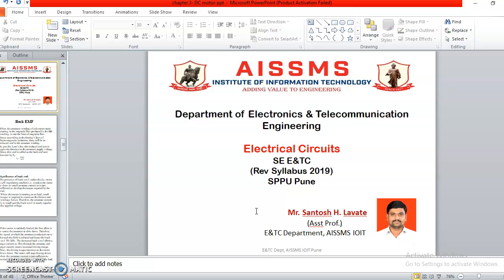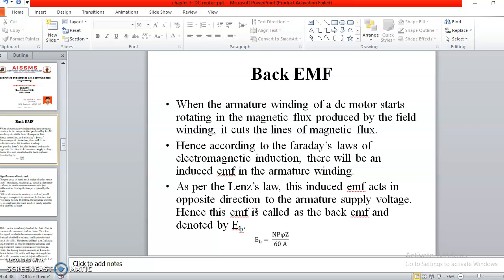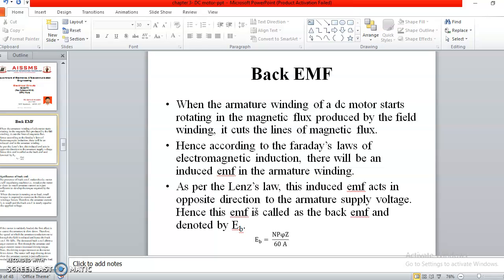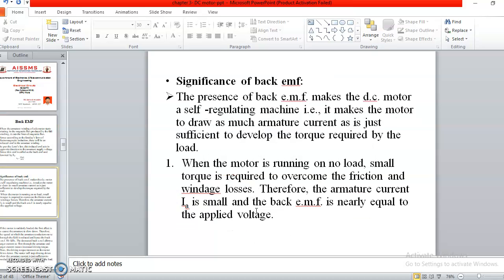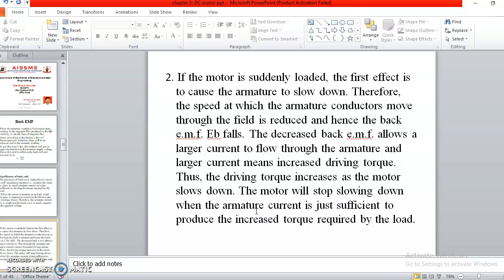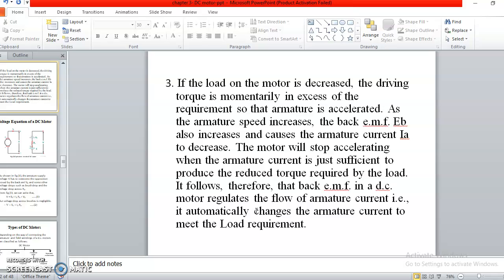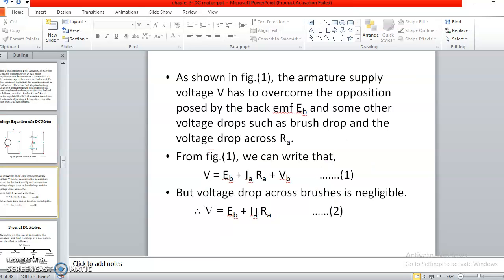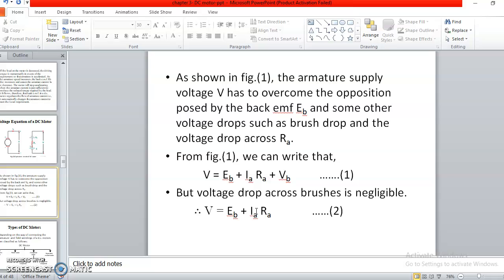back emf and Voltage equation of DC motor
Video by-Prof. Santosh H Lavate
Title: Back emf and Voltage equation of DC motor.
Class: SE
Subject: Electrical Circuit
Video description: This video helps to understand the concept of Back emf and Voltage equation of DC motors. . For SE students-Unit 4 Sub-ELC